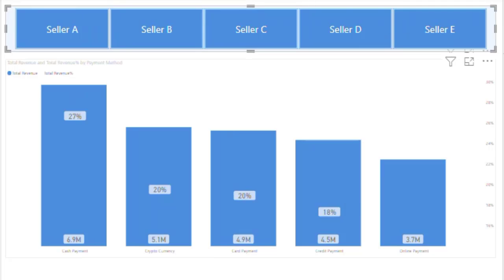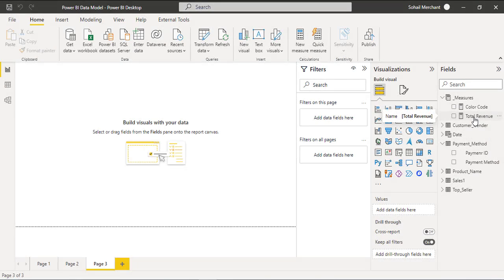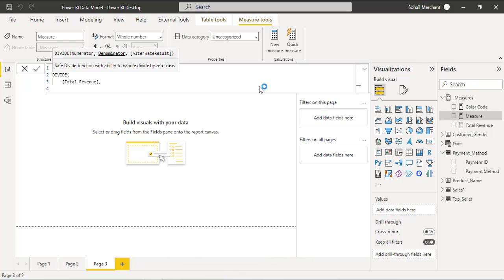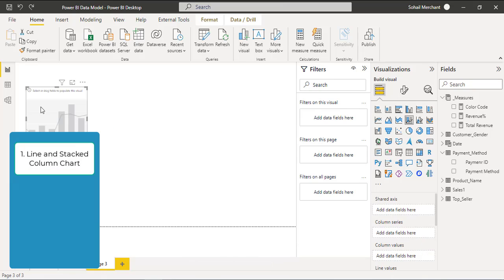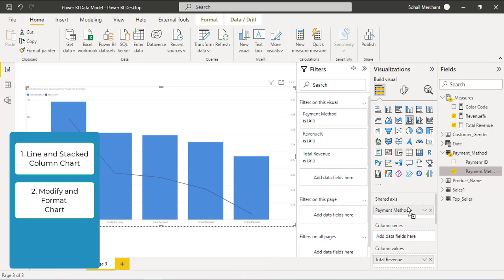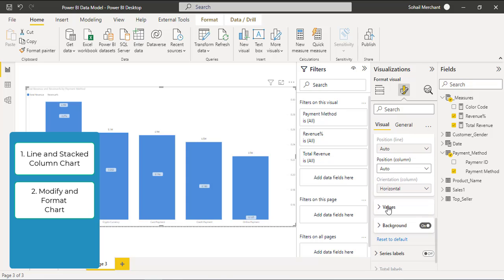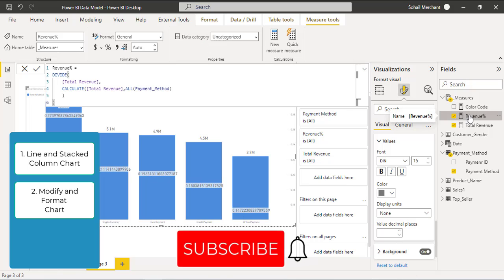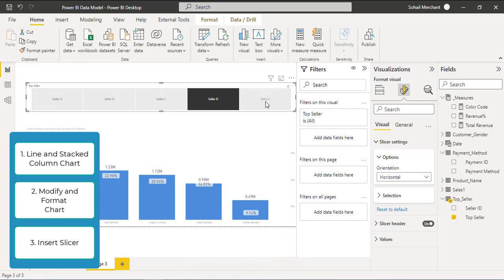How to build a bar chart showing both values and percentage of total in Power BI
Learn how to bar chart showing both values and percentage of total in Power BI. Power BI does not have a built-in visual that allows you to create something like that. We will create a Bar Chart showing both Values and Percentage of total in Power BI in three simple steps.

⏰TIME STAMP⏰
0:00 Intro
0:30 DAX to calculate percent of total in power bi
1:22 Step 1: Create Line and Stacked Column Chart
1:52 Step 2: Modify and Format Chart
2:56 Step 3: Insert Slicer
3:19 Wrap Up